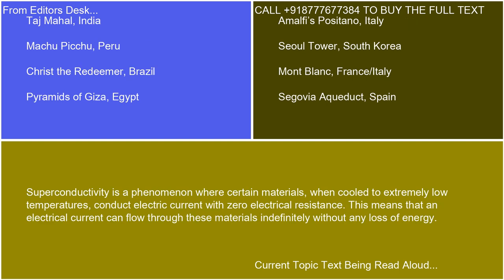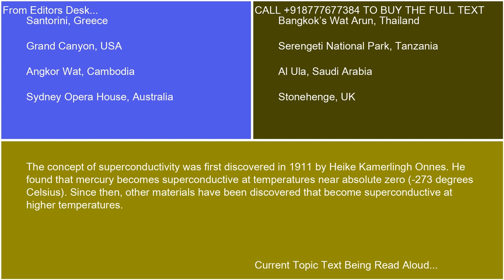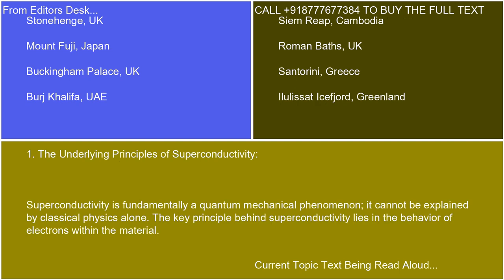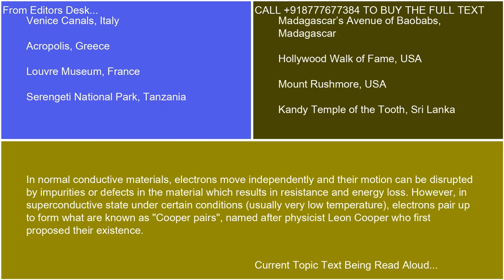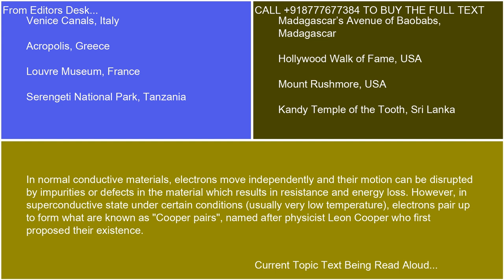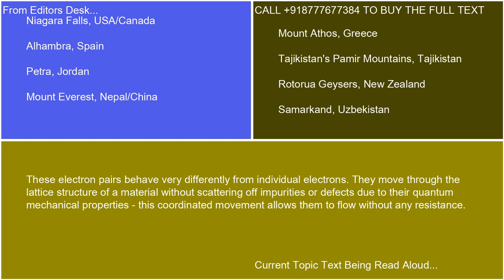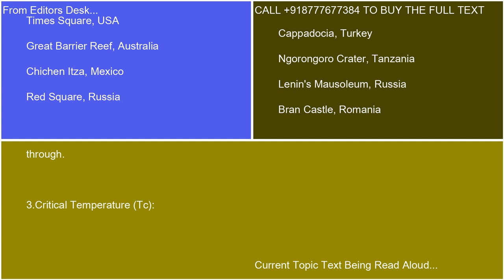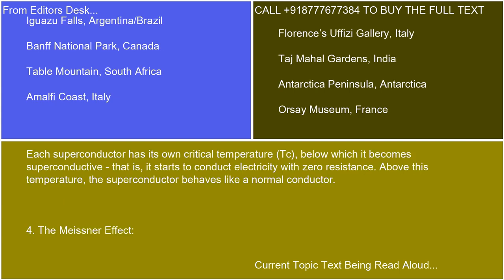Explain the underlying principles of superconductivity including the Meissner effect and Cooper pair